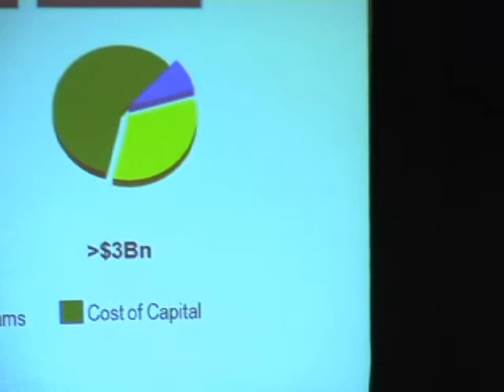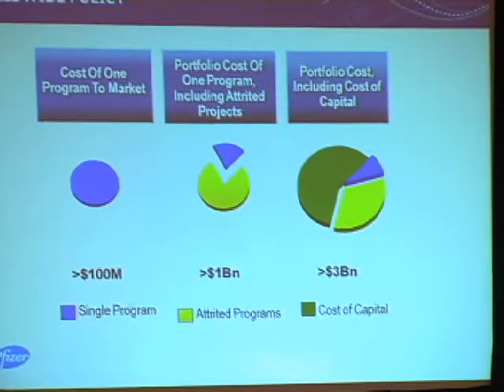Aspen Institute-Pfizer: Worldwide Policy Ideas Forum Welcome and Program Opening Session (Part 1)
Welcoming Remarks: Greg Simon, Senior Vice President, Worldwide Policy Pfizer Retreat Overview, Franmarie Kennedy, The Aspen Institute

Program Opening Session: TED-Style Presentation

• Tom Philipson – “Regulations and Faster, Safer Pipeline”

• Arthur Daemmrich – “The Market as a Testing Site: Actionable Data from Post-Market Monitoring in the Emerging Era of Personalized Medicine”

• Megan McArdle - “Failing our Way to Success: How Learning to handle Failure Better Can Enhance Innovation”

• Jim Pinkerton (Moderator)